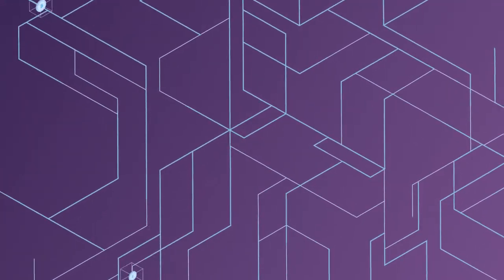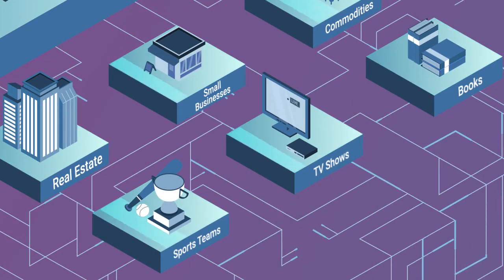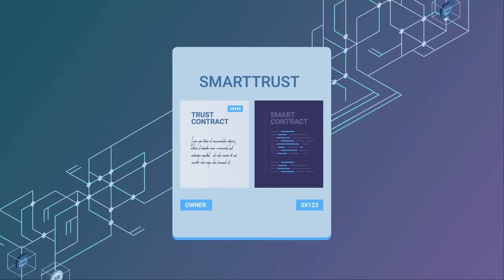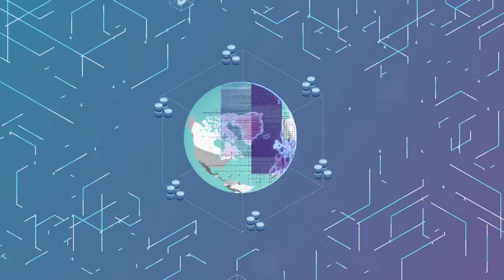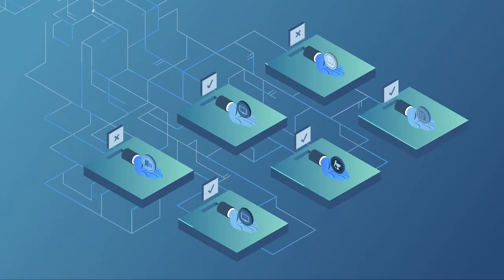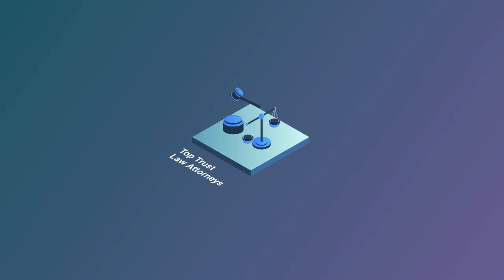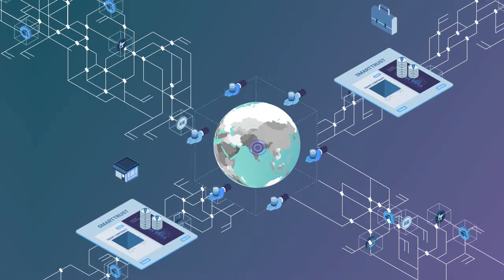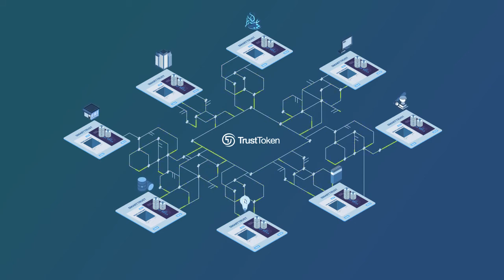TrustToken - Cryptocurrency Motion Graphics & Animation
Blockchains have unleashed a global liquid market of digital assets.

But there’s an even larger market waiting to be let loose: the 250 trillion dollars worth of real-world assets.

Including real-estate, small businesses, commodities and more
Assets that have never been traded on a global exchange
Until now.

Meet TrustToken.
The TrustToken Platform enables any asset to be tokenized and traded on a global, liquid exchange.

Here’s how you create tokens for an asset:
Take something that you want to tokenize – a business, intellectual property or a rental property and put it in a SmartTrust, an improved version of the legal trust traditionally used for wealth and asset management.

The trust appoints beneficial ownership of the asset to a smart contract on a Blockchain and just like that, you can distribute the SmartTrust’s tokens which correspond to beneficial ownership of the asset.

This whole process is called tokenization.

Every token created can also be sold and traded globally.

So investors can buy 1% of a rental property in Paris, 2% of a local cafe they like, and 3% of their favorite song

If these assets earn revenue or grow in value, they make money for their token holders who may have voting rights in the asset’s governance depending on the Smart Contract’s terms.

If you buy tokenized assets, you can have confidence because the assets are managed by a distributed network of professional fiduciaries that are already trusted with billions of dollars of assets.

And our new token, TrustToken, is used to pay Fiduciaries and stake on tokenized assets.

SmartTrusts have been developed in collaboration with the top trust law attorneys in the world to legally enforce trustworthy asset management.

That’s why people already use SmartTrusts to tokenize all kinds of different assets.
The TrustToken Platform democratizes investment.

It lets a small business owner in India get access to the same global pool of investors that billion-dollar corporations get today.

And it lets everyone access investment opportunities previously unavailable to even the largest investment firms.

TrustToken brings the power of blockchains to the 250 trillion dollars worth of real-world assets

Enabling them to be traded on a global, liquid exchange for the first time.